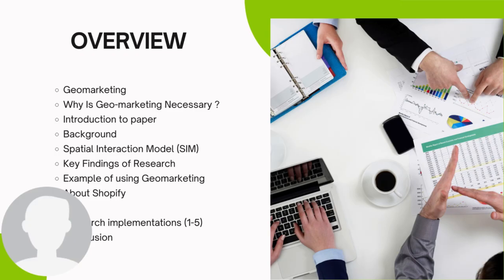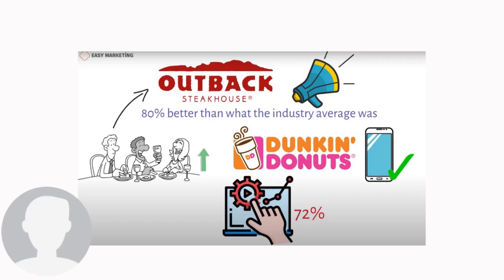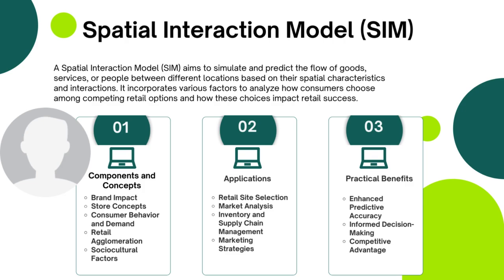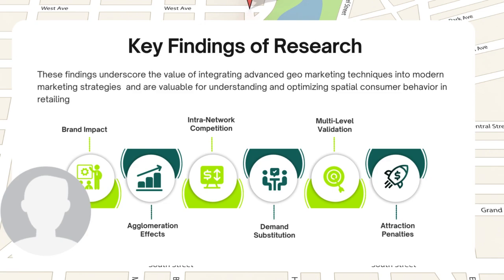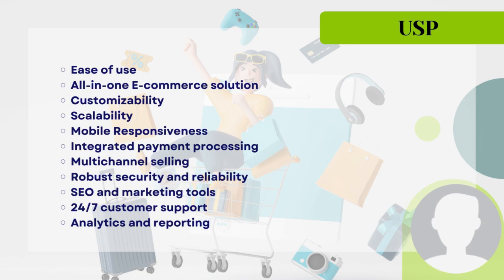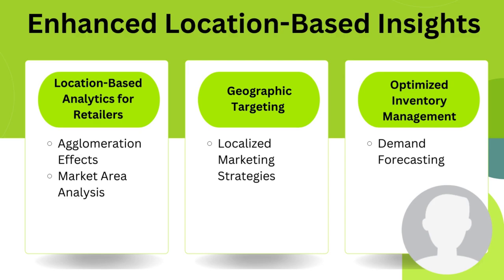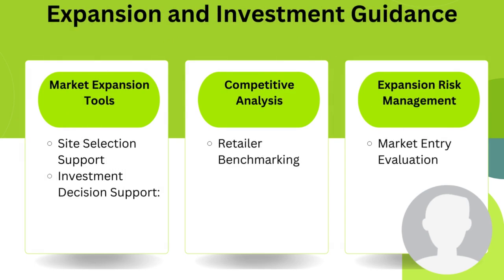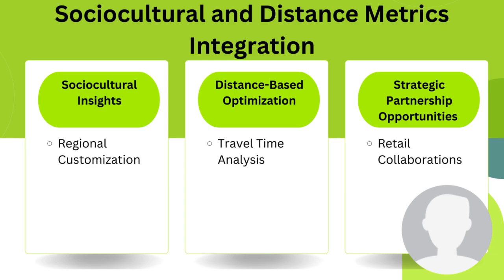TRU MBA S24 DR.SALMAN KIMIAGARI- Market Engineering: Shopify